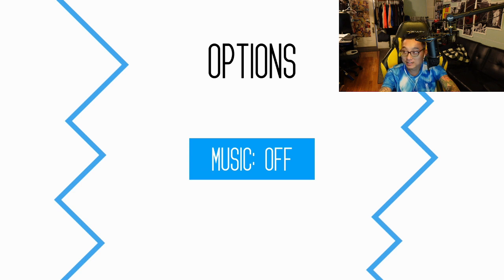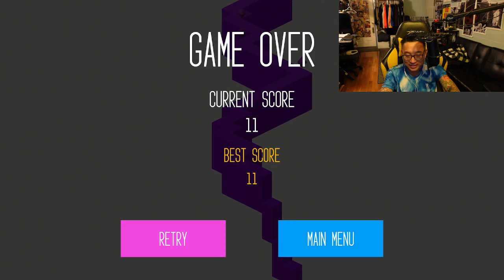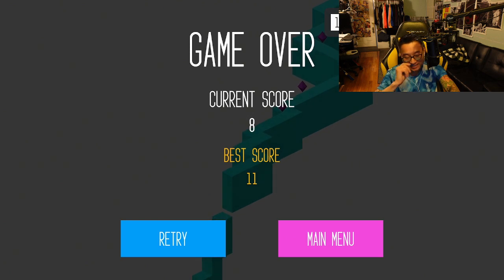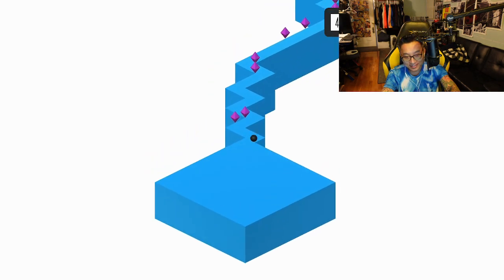[PS] My PlayStation 2,600th Platinum Trophy